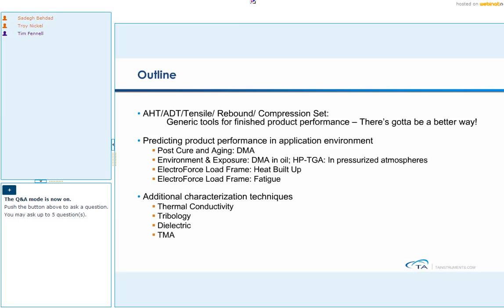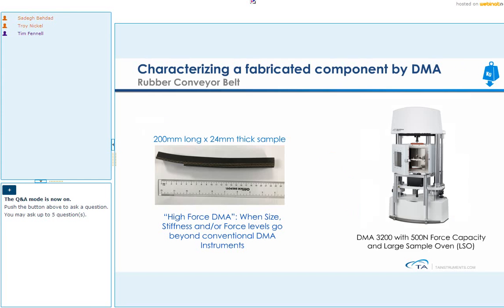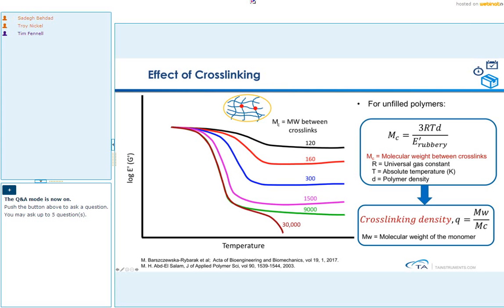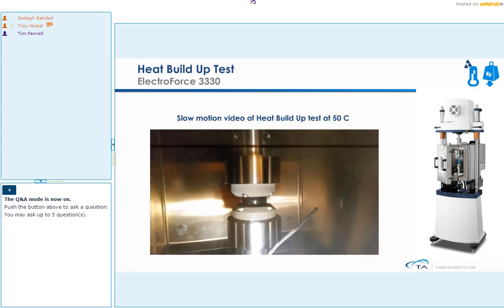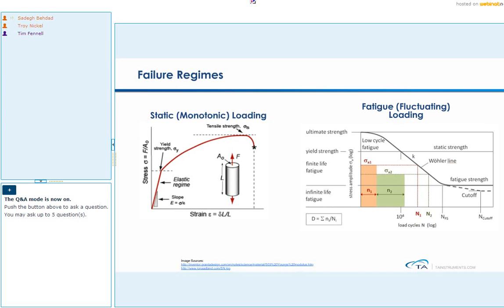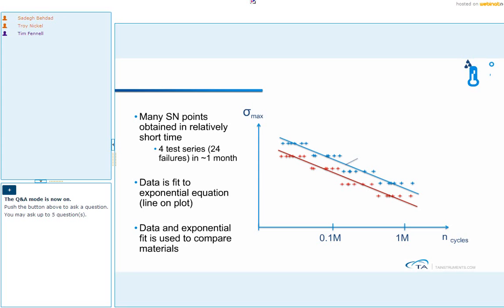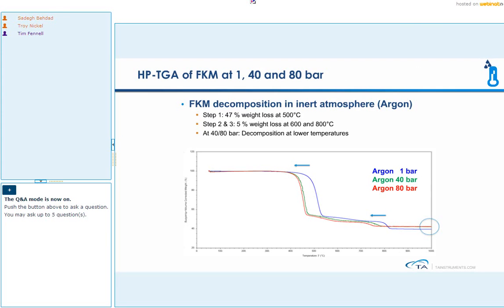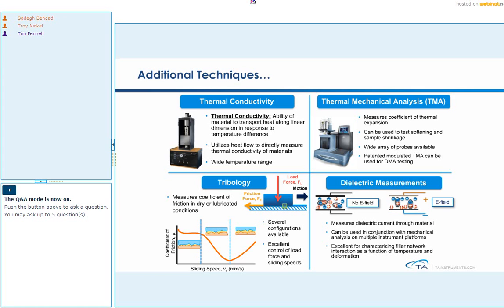Correlating Cured Rubber Characteristics to Product Performance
New product design is expedited by gathering product performance metrics early in the compound development process. These key metrics link to final product performance and answer common questions: How will my product perform in its final application? Is performance guaranteed over the lifetime of the product? Predicting mechanical rigidity, suitability to end-use environmental conditions, and long-term stability empower a compound developer to filter for leading candidates before progressing to expensive pilot and larger scale trials. In this talk, we will introduce several techniques to characterize cured rubber products and link these measurements to final product performance. Some topics will include:
- Characterizing damping properties and modulus values with dynamic mechanical analysis (DMA)
- Measuring fatigue and heat build-up testing of rubber compounds
- Performance in corrosive and pressurized environments with thermal gravimetric analysis (HP-TGA)

Sadegh Behdad is an Applications Engineer at TA Instruments, supporting ElectroForce product line. Sadegh has a PhD in Materials Science and Engineering from Florida International University. He earned his BSc and Masters in Polymer Engineering from Amirkabir University of Technology. Prior to joining TA Instruments, Sadegh worked as a Sr. Materials Scientist at Magic Leap. At Magic Leap, he supported material design and development teams on selection of material candidates and testing various materials and components for wearable virtual retinal display applications.